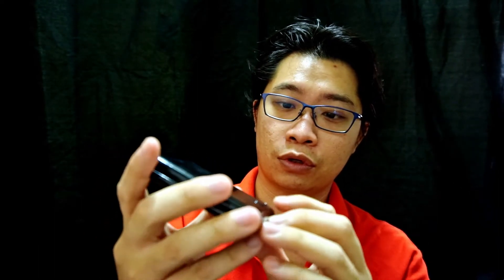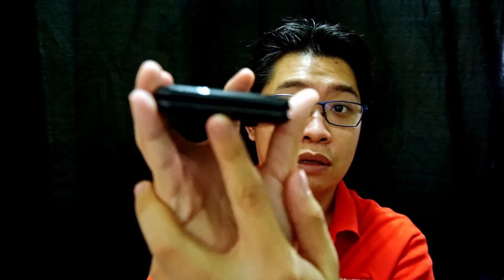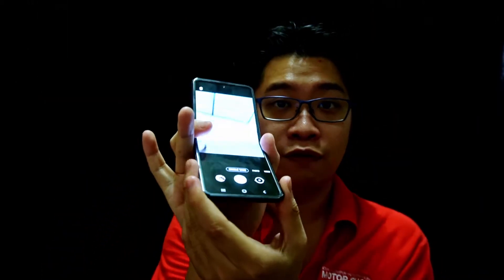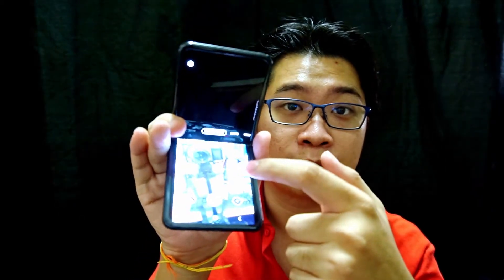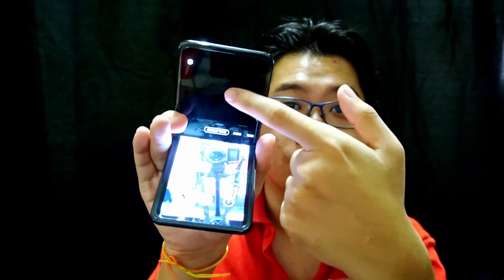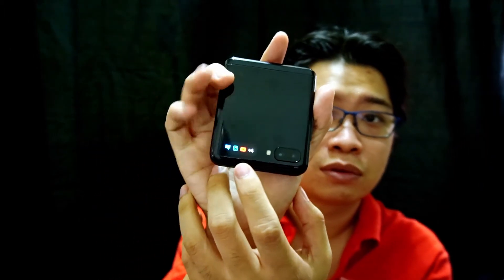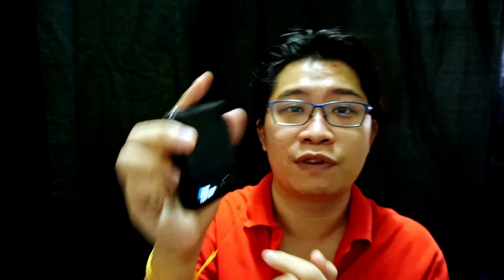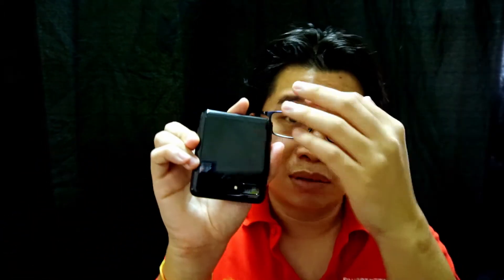[Vlog] Talking about the Samsung Galaxy Z Flip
I have just done my review for the Samsung Galaxy Z Flip on my TrendGrnd channel, so I decided to do a video to just talk about the smartphone.